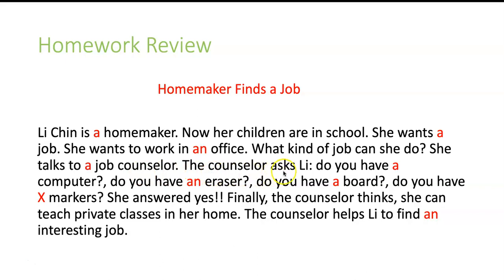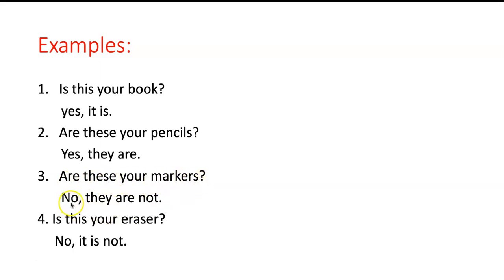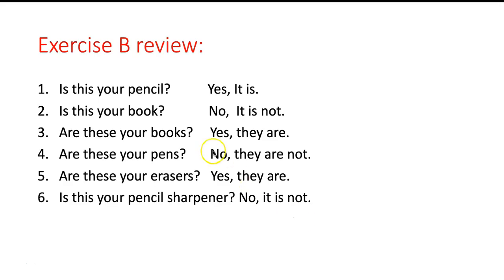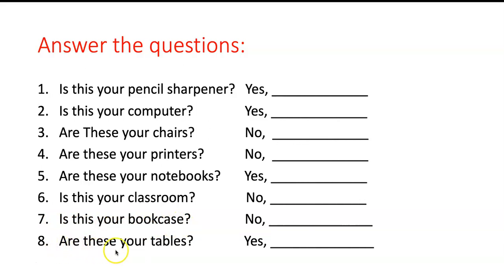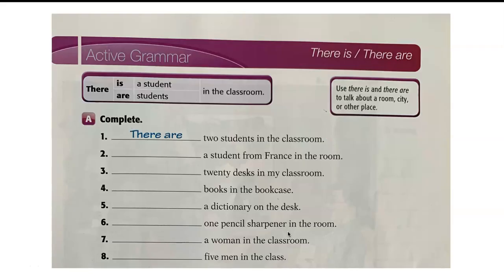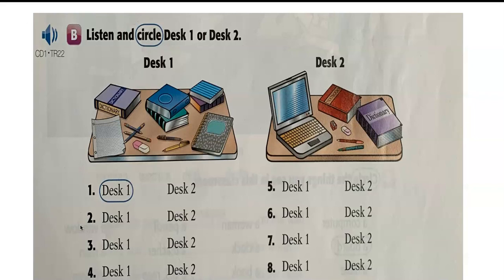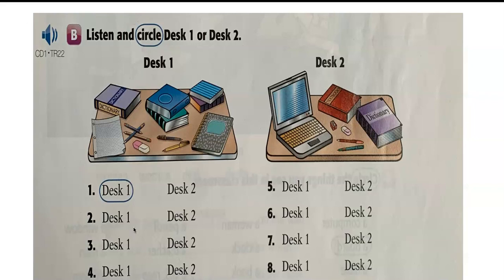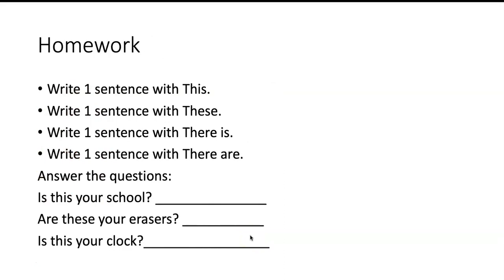The classroom Unit 2 Part C